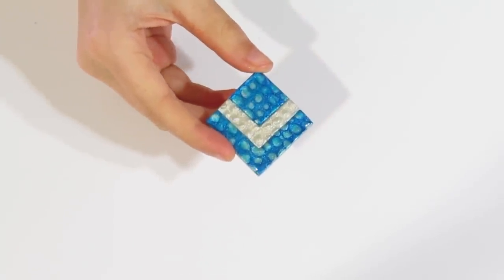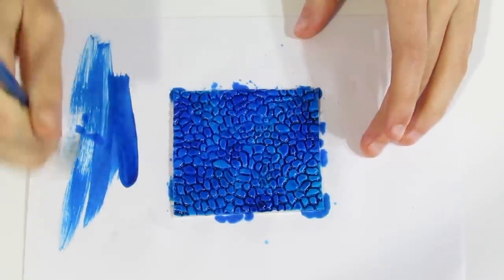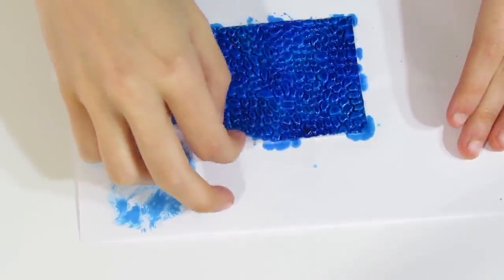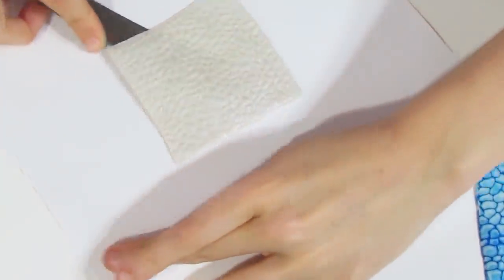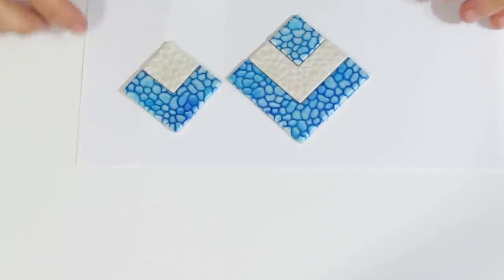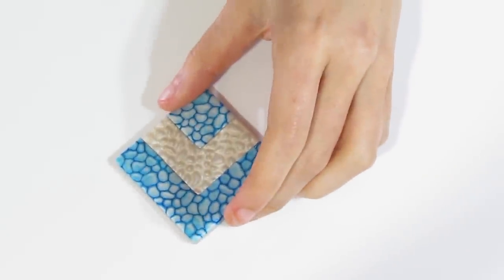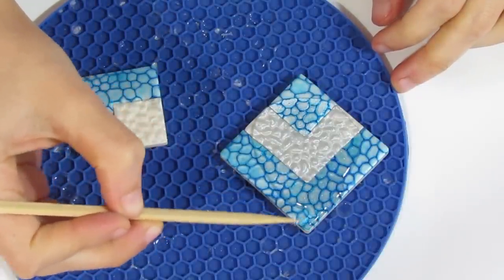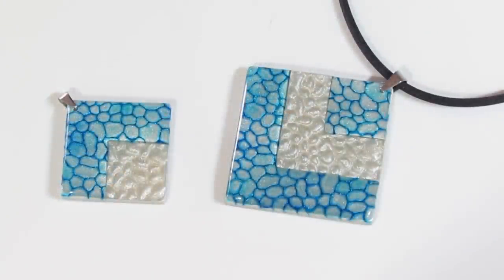Polymer Clay Project: River Rocks Pendant Tutorial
In this tutorial I'll show you how to use an easy technique which can be done with alcohol in pastels or mica powder to create a stunning pebble effect. Keep in mind that while I used a pebble stamp, you can use any stamp or texture you want. Paired with a beautiful pearl white mica shift, it creates an eye catching piece.